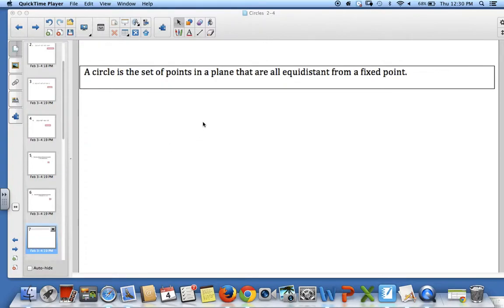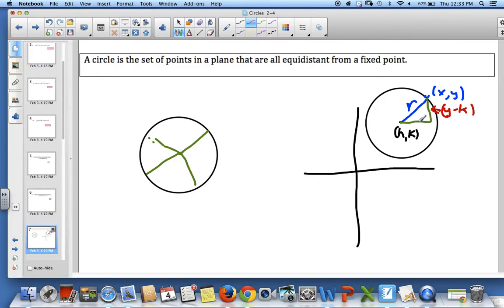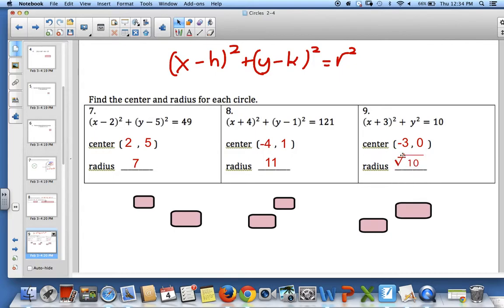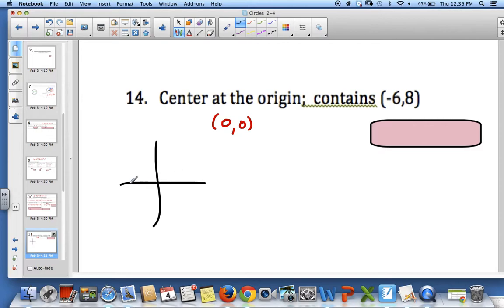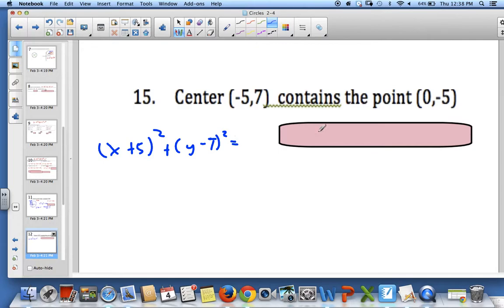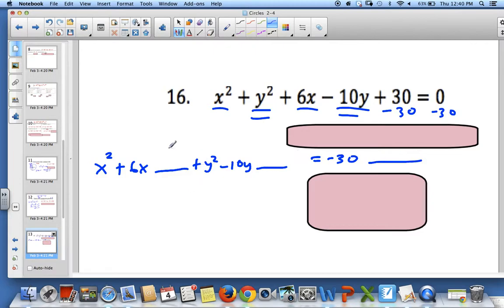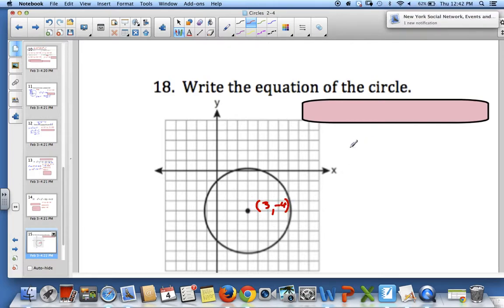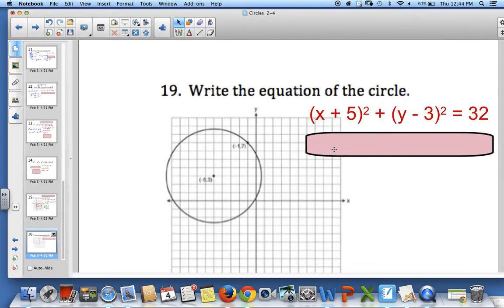Equations of circles